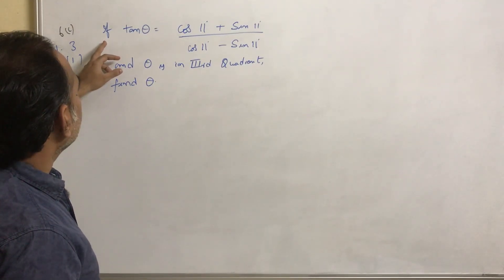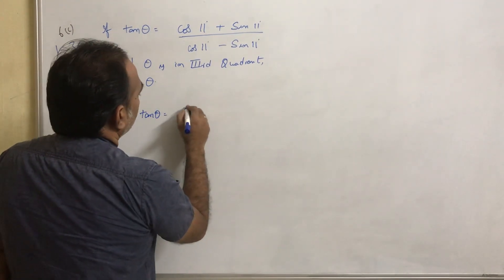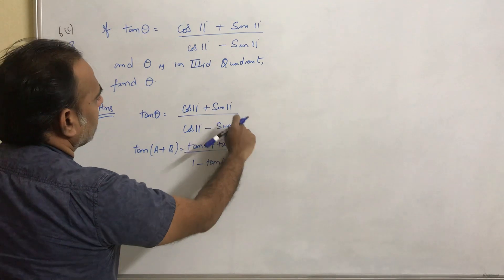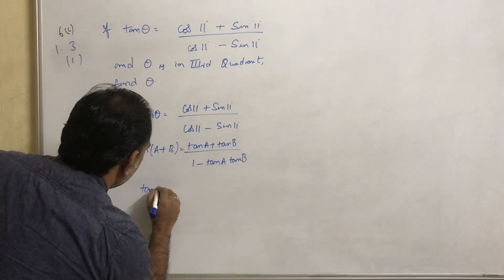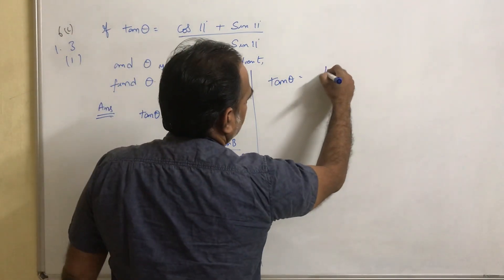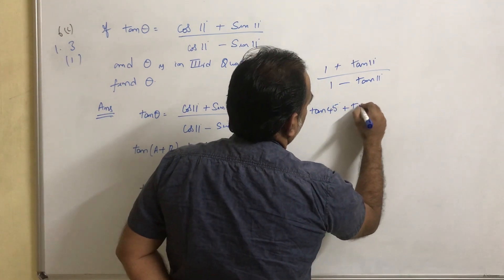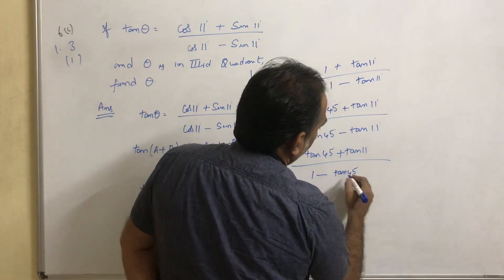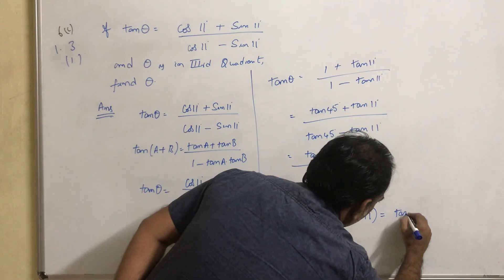If tan⁡θ= (cos⁡11∘+sin⁡11∘)/ (cos⁡11∘−sin⁡11∘) and θ is in the third quadrant, find θ